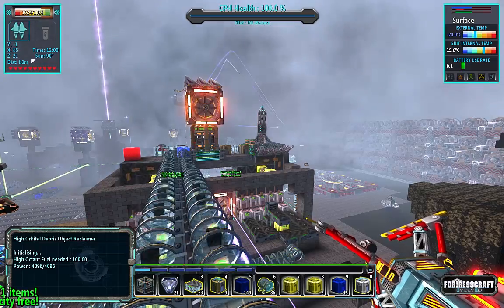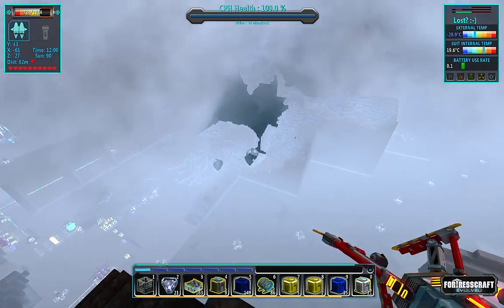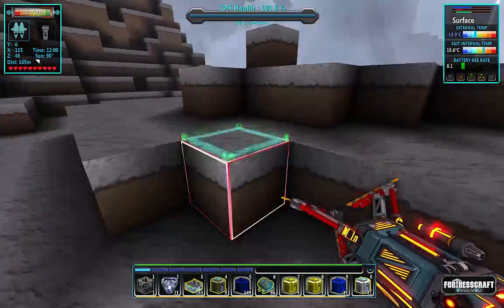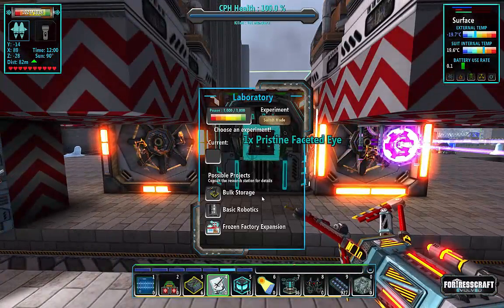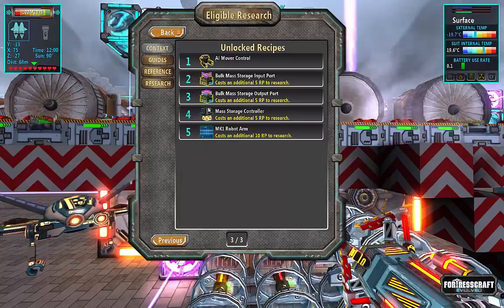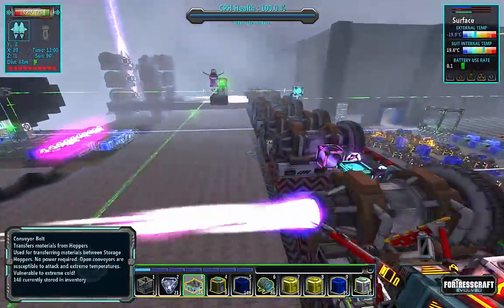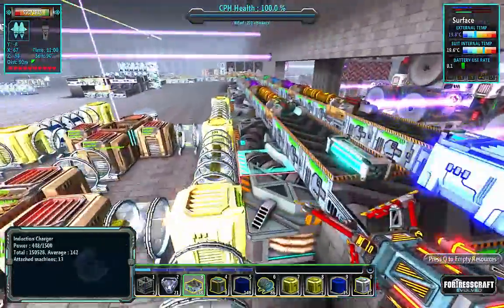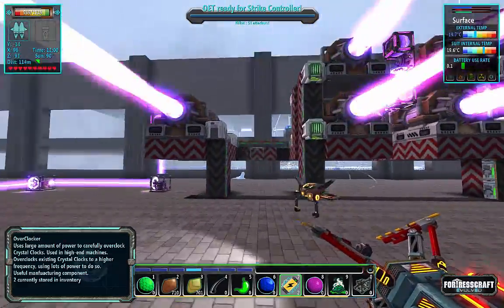FortressCraft Evolved : Mega Factory - Ep 65 Launch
I finally take the time to build a factory, with walls! Here we will try to build a MEGA Factory where automation is king.

And we try to build a fortress, though while nothing will stop the enemies from getting at us, it will look fancy.